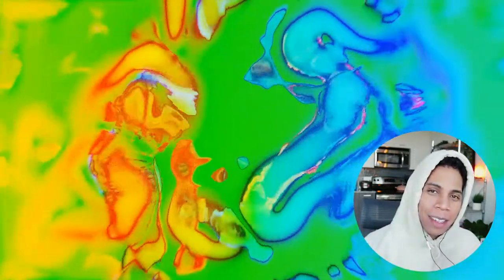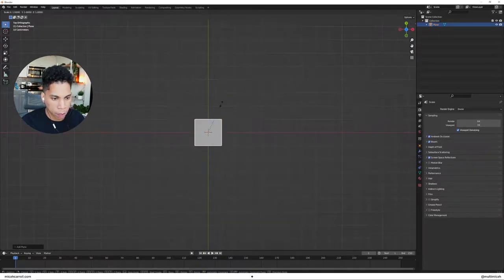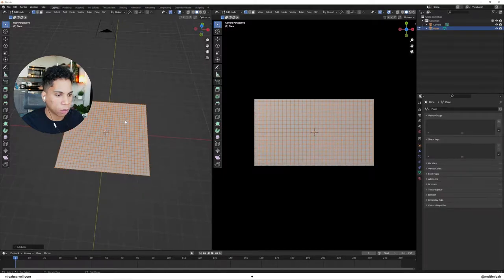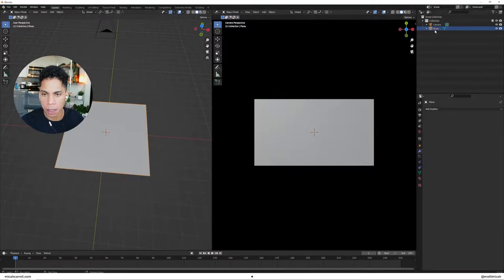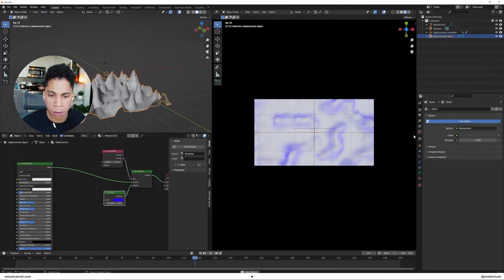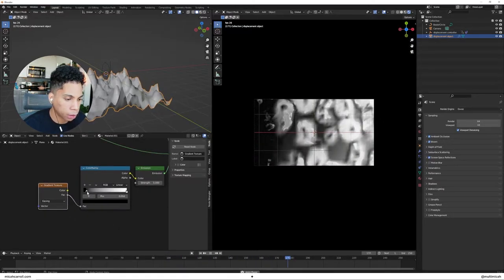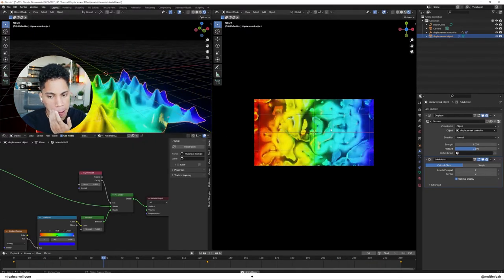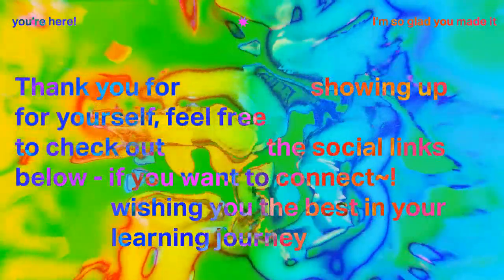Procedural Thermal Abstract Loop - Blender 3.1 Tutorial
hey ya'll, thanks for dropping by once again.. today we're learning some neat effects with looping displacement nodes, layer weight, and some compositing.

⁙ timestamps
00:00 - intro
00:25 - tutorial start
01:04 - modeling start
02:47 - displacement
04:32 - animation start
06:42 - shading
12:17 - compositing (extra thermal)